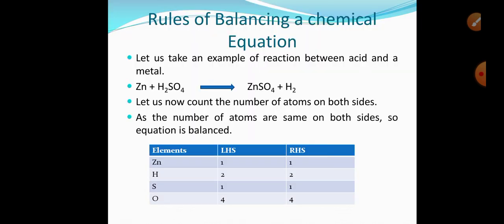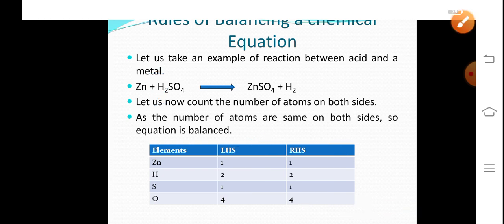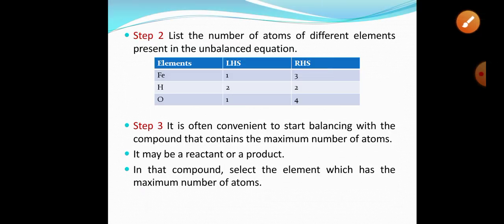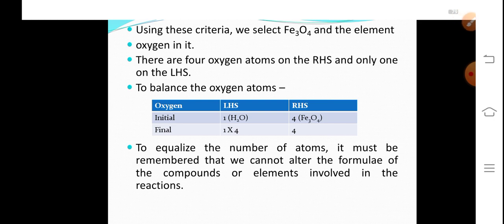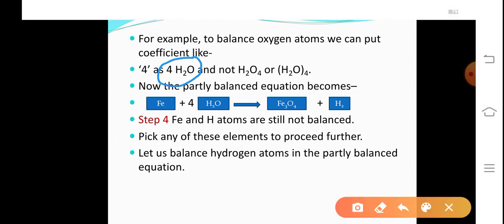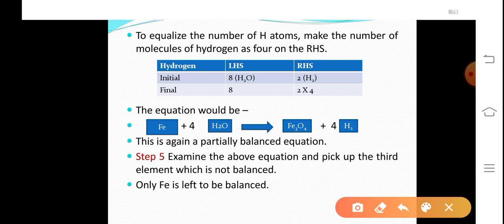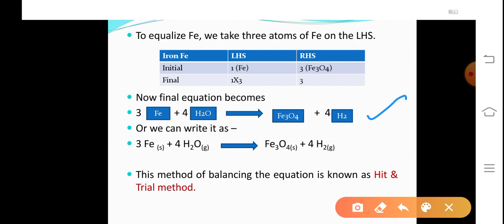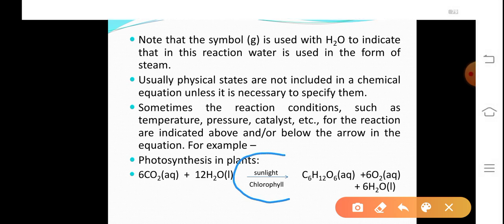chemical equations & reactions part-3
This video will provide information about the rules of balancing of chemical equations along with examples. At the end of the video some practice questions are also given.